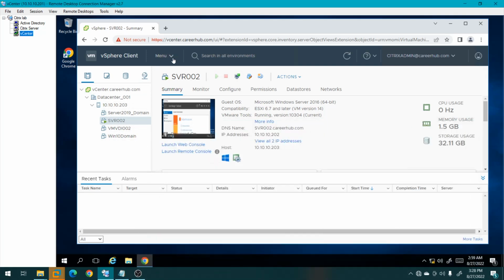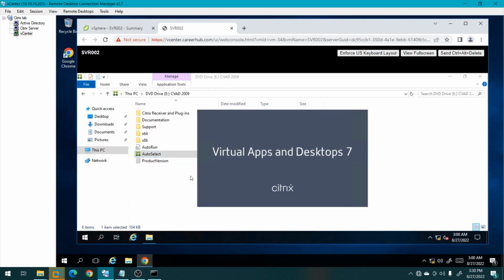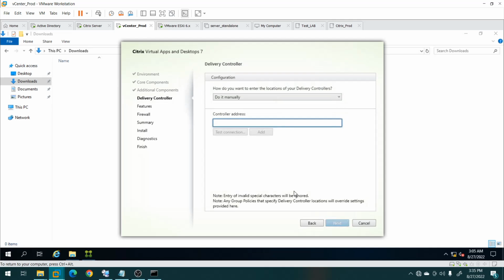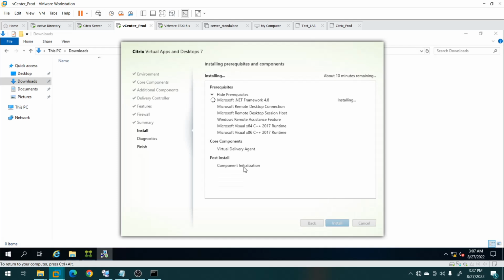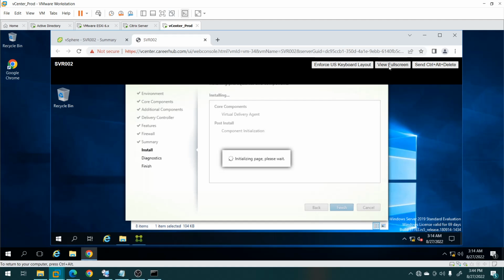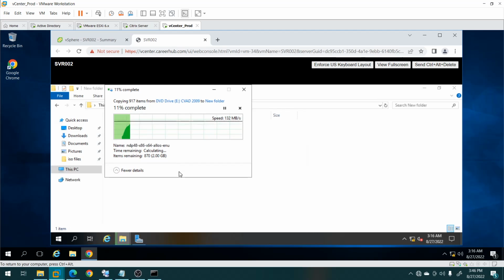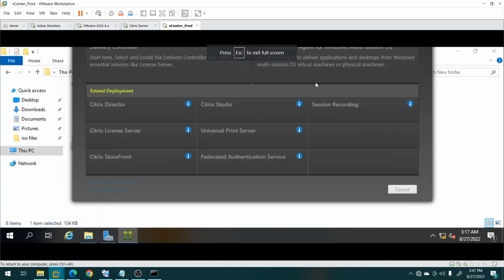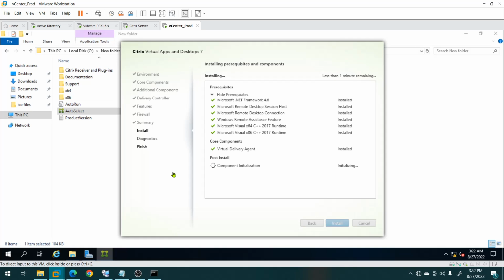Installing VDA to make master image -14